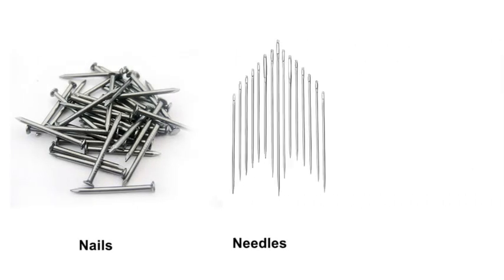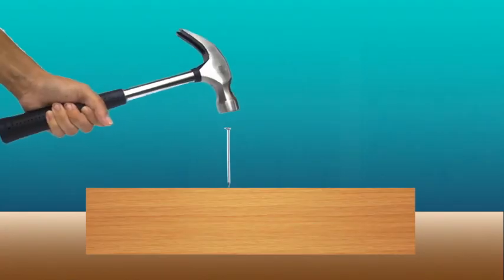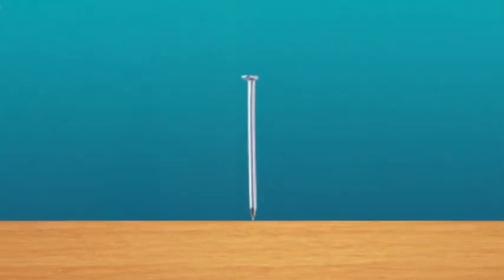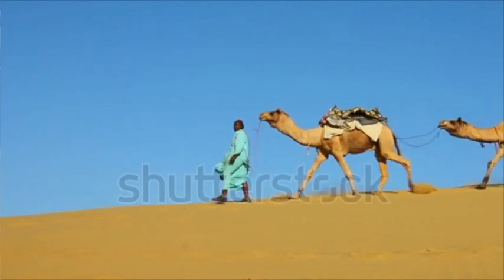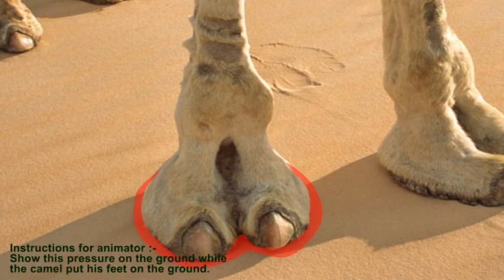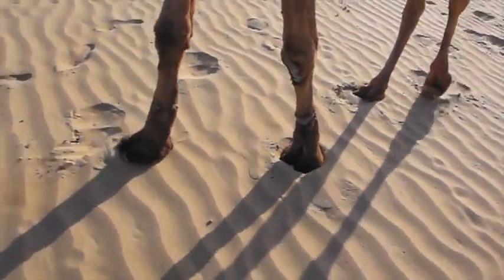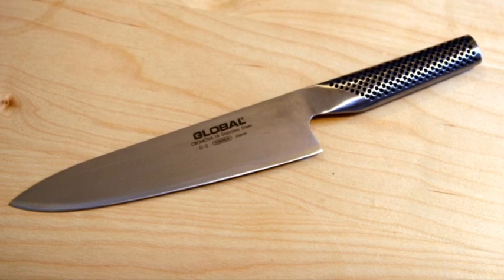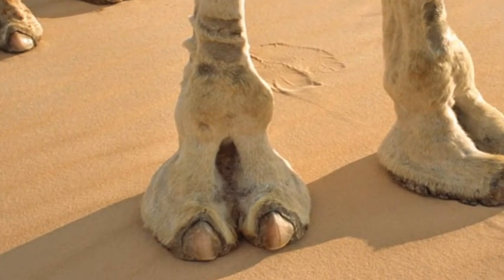Applications of Force and Pressure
Application of Force and Pressure Grade 8 CBSE